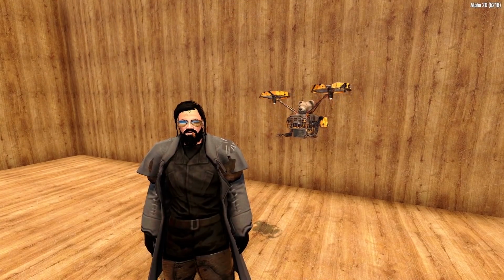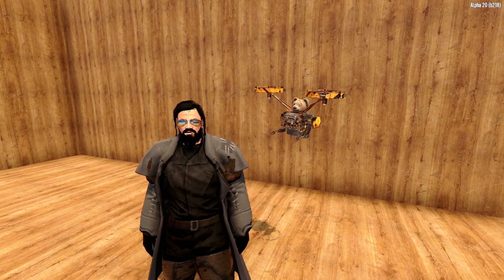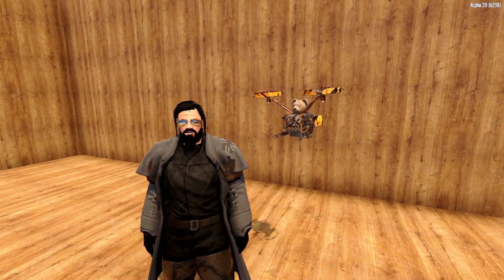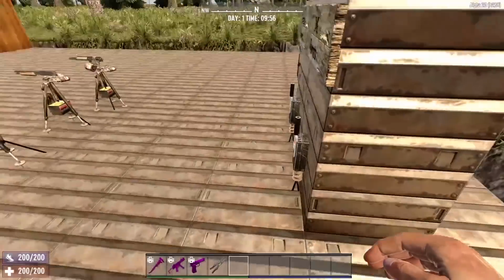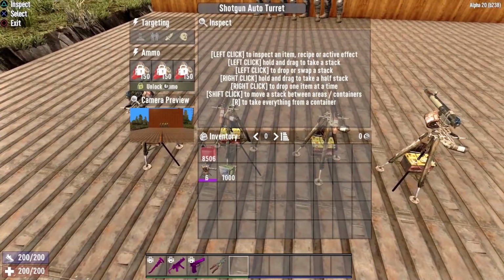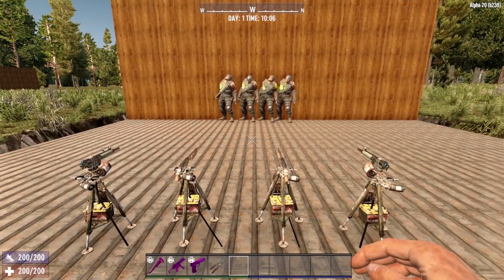7 Days to Die Alpha 20 - Demo Update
Today, we discuss an important update made to the Demolisher zombie in 7 Days to Die Alpha 20! Demos are no joke and can ruin your day in the blink of an eye! Well a simple change introduced in A20 should make them a whole lot easier to deal with!